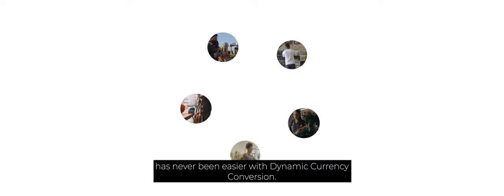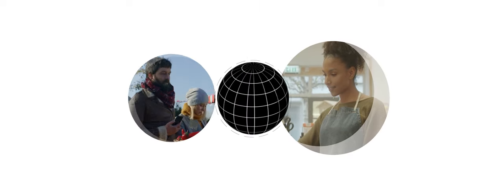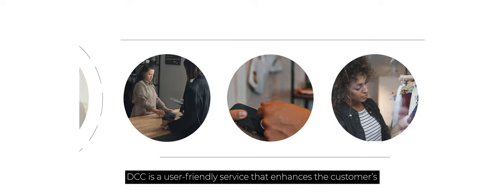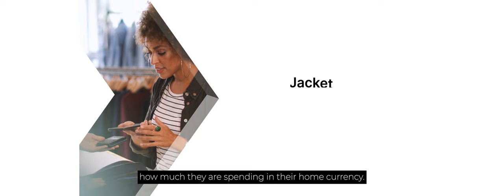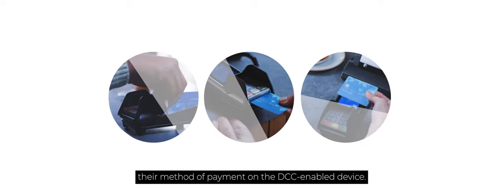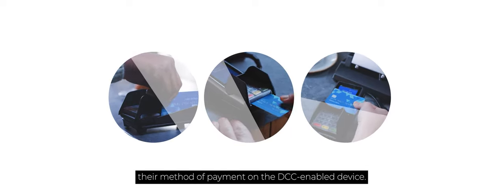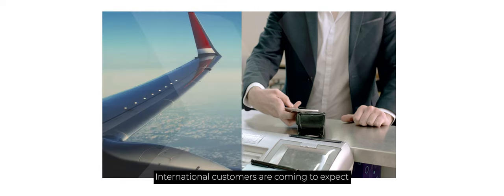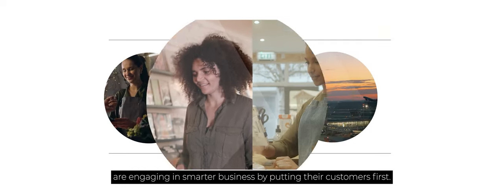The Benefits of DCC (EUR)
Improve the payment experience for you and your international customers with DCC (Dynamic Currency Conversion)
By providing DCC you are giving your international customers more choice whether its via your AIB Merchant Services card machine or Authipay facility they can choose to pay in their home currency and you won't have to worry about foreign exchange rates or dealing with multiple currencies.⁣